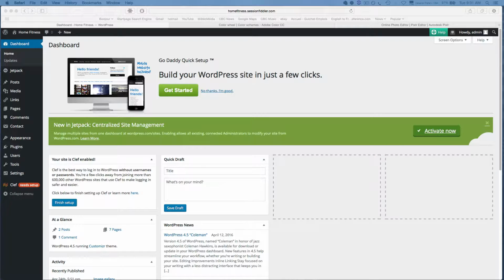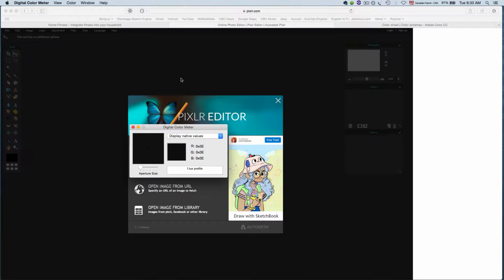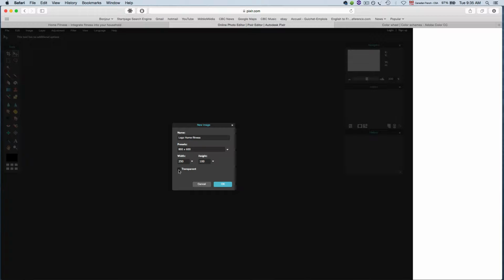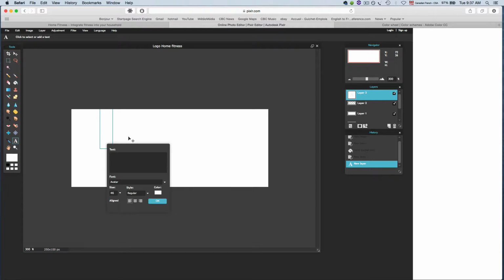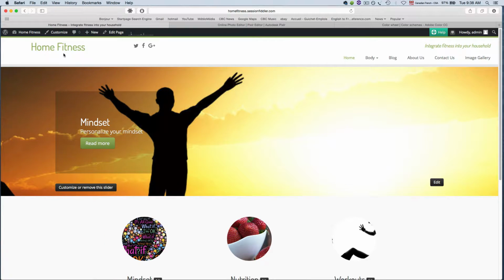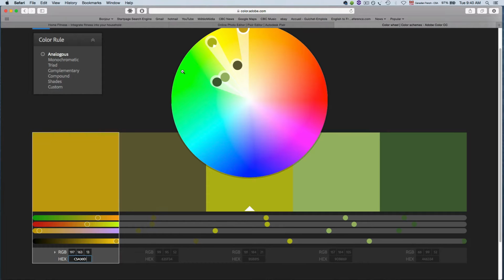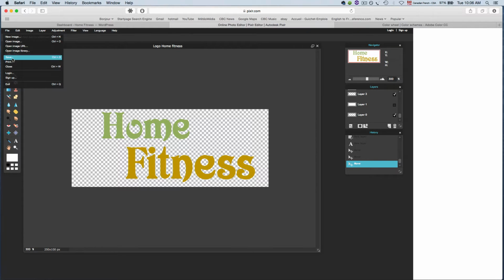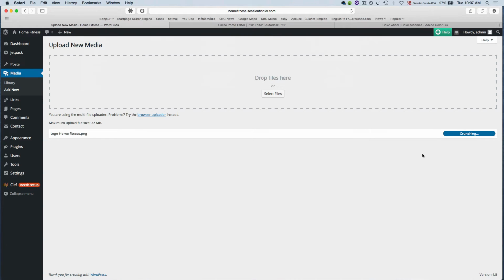Create a custom logo for your website without Photoshop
Thanks for checking out this video. If you would like to learn WordPress step-by-step in a focused environment, enroll in my FREE course “Customizr – Learn WordPress with The Ultimate Creative Theme” In the course, you will learn how to
- Create a fully functional blog, portfolio or commerce site.
- Integrate social media, video, pictures, social links, email signups, sliders, featured pages, contact forms and more into your site.
- Customize the layout of your site with the highly customizable Customizr theme.
- Create email signup forms.
- Create logos and images for your site using free online image editing tools.
- Create amazing landing pages with an awesome free page builder plugin.

Get a free domain and 1$ a month hosting from GoDaddy here:

If you are using AdBlock or similar software, please pause or disable it temporarily in order to access your free domain and special pricing from GoDaddy. Go to the top of your browser and find the icon for AdBlock. Click and hit pause. It should now say “AdBlock is paused”. Now you can click on the link. Switch it back on after you get to the destination.

All the best, and hope to see you in the course,

Daniel Boudreau